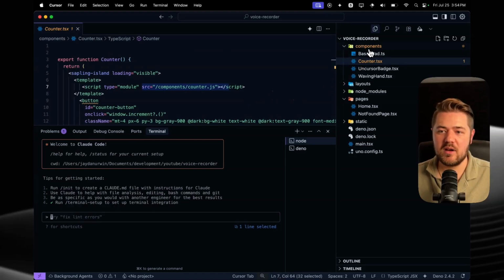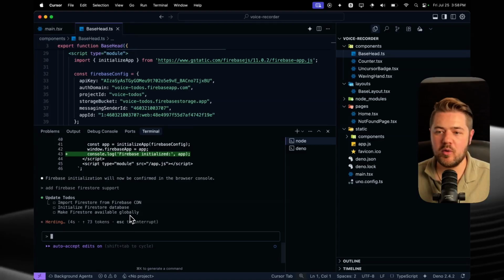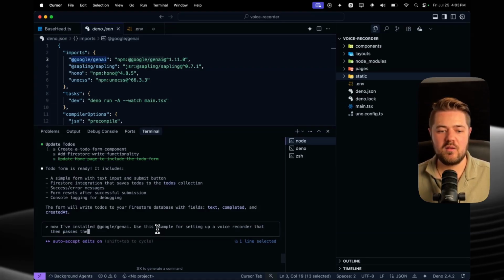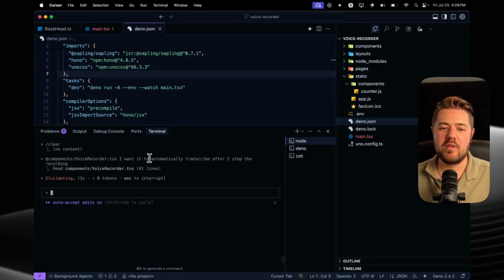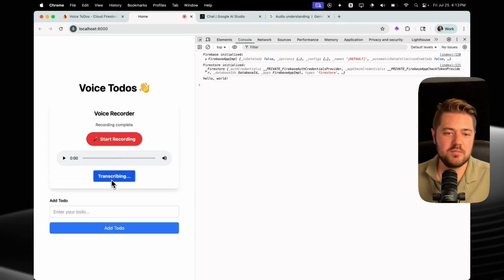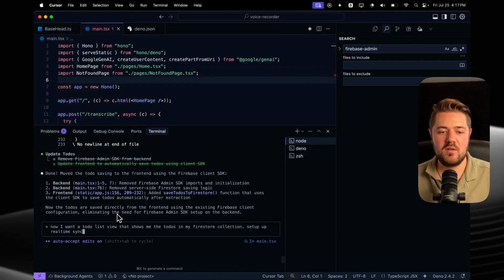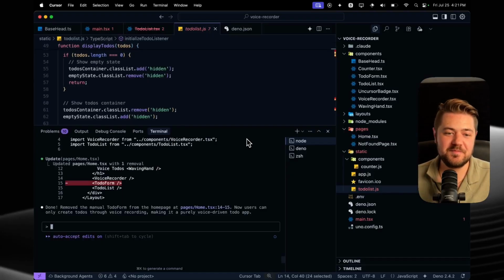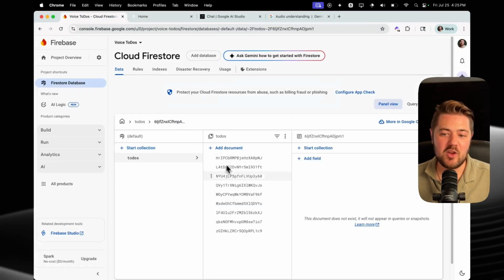Vibe Coding an AI App with Claude Code From Scratch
Watch me vibe code an AI app that converts your voice to todos and saves them automatically in Firebase.

Try My Vibe Coding App (No Downloads, No Coding Experience Required)

Timestamps
00:00 Introduction to Voice To-Do App
00:28 Setting Up Firebase Project
03:06 Adding Firestore Support
05:40 Integrating Voice Recording and Transcription
09:14 Handling Transcription Errors
13:16 Extracting and Displaying To-Dos
15:40 Finalizing the App
22:37 Design Tweaks and Conclusion